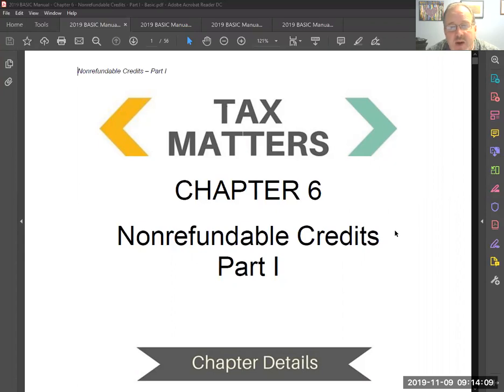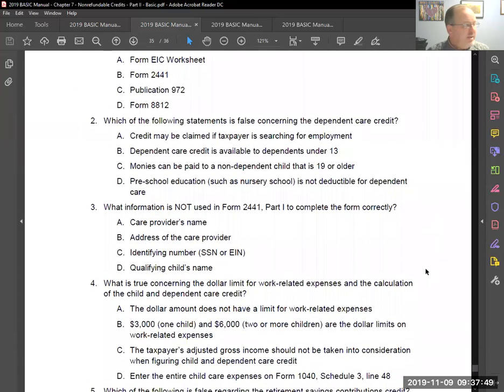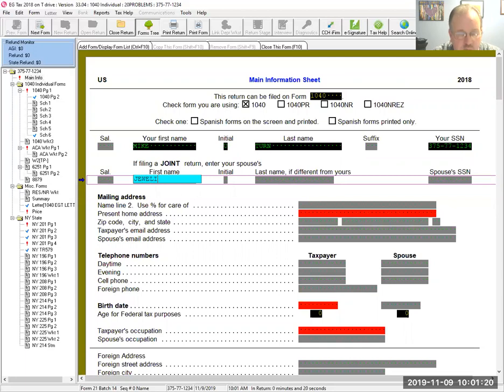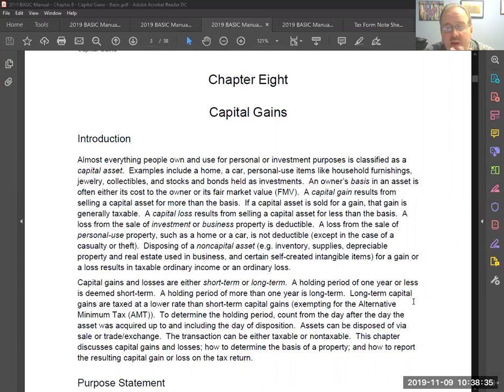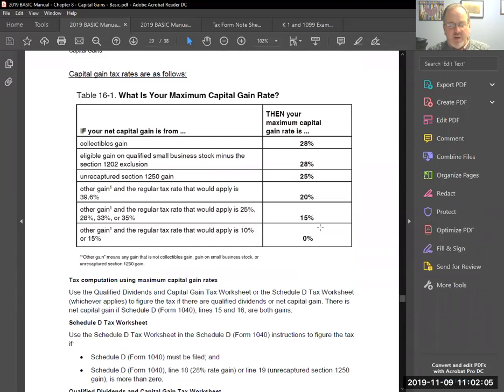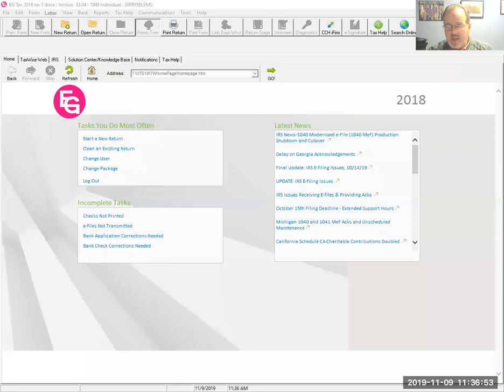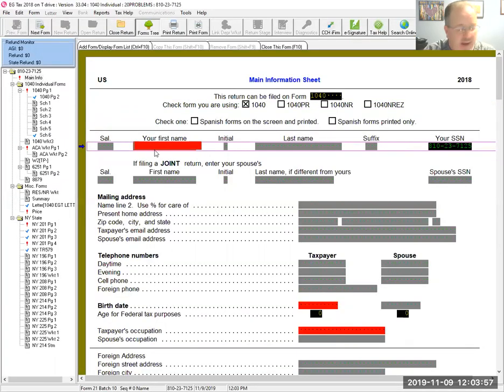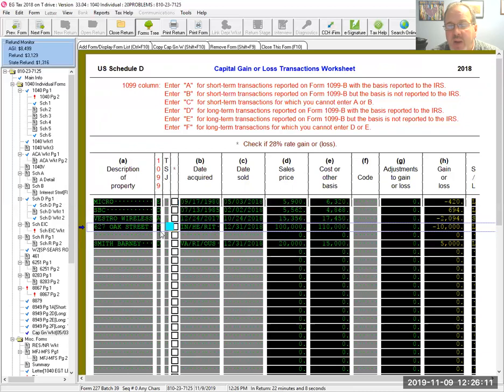EG Tax Matters - Online Lecture November 9th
Chapter 8 - Capital gains
Chapter 9 - Retirement Income